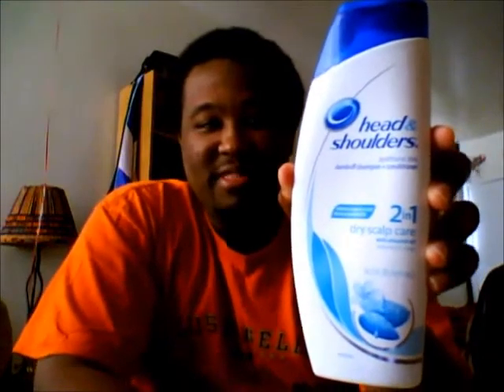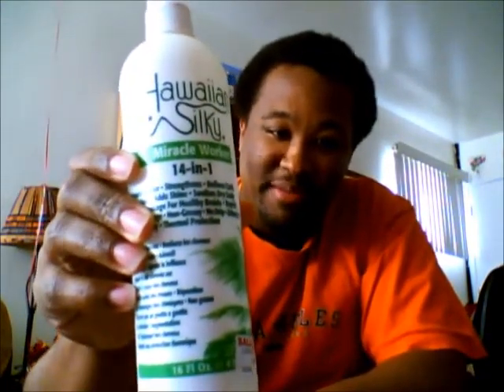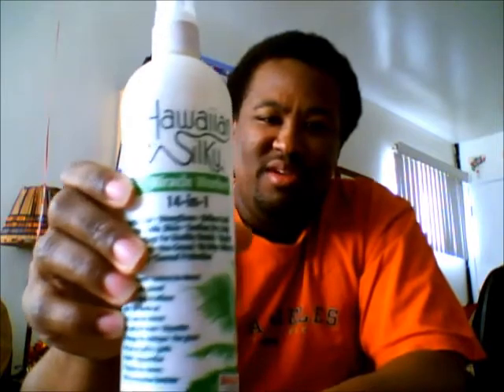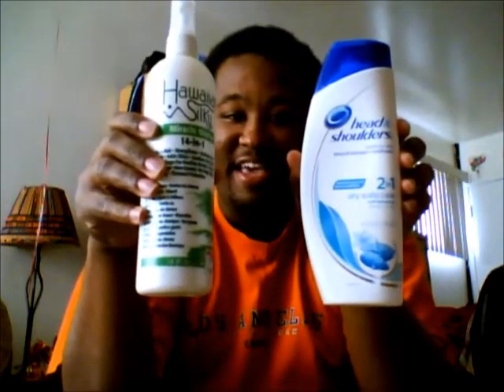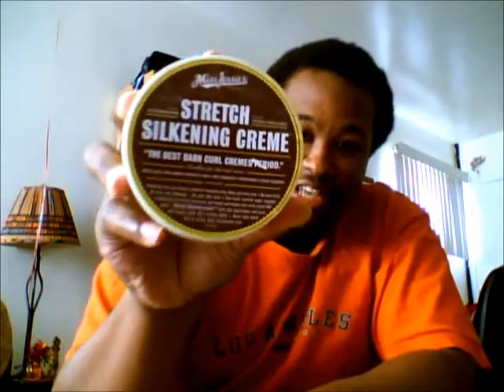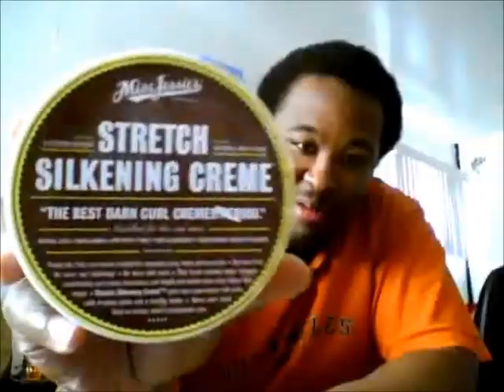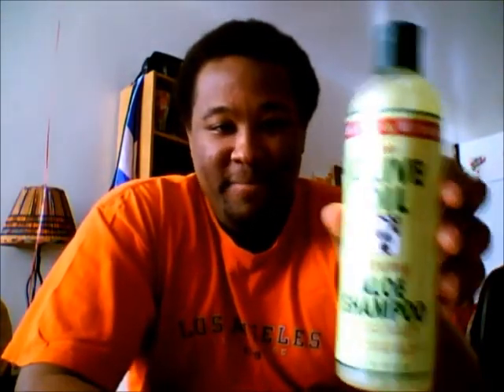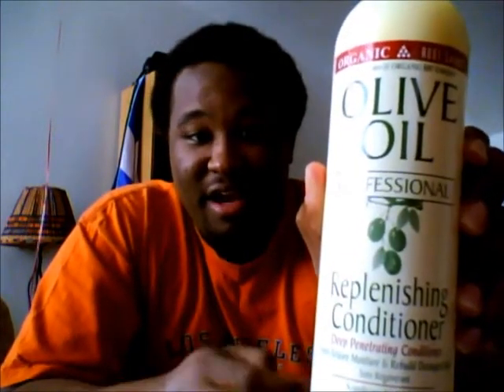G's Loc Journey - My Hair is Now Sober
This is a video update of all of my new hair products. I now use products that are all alcohol free.